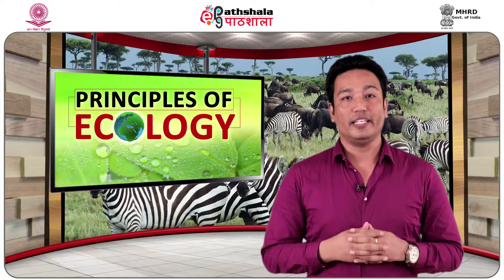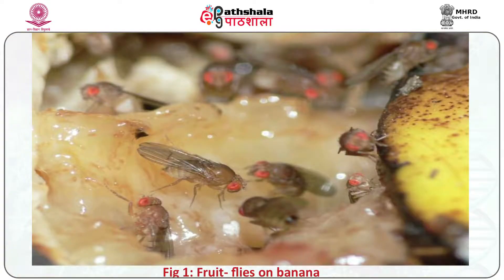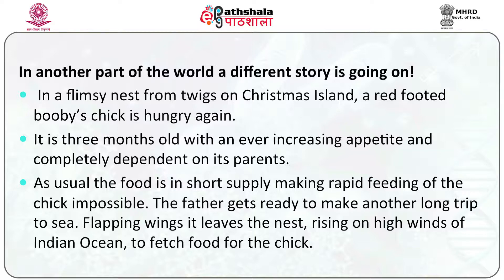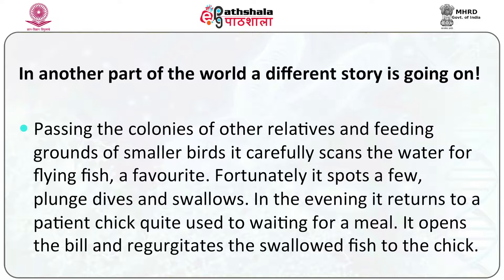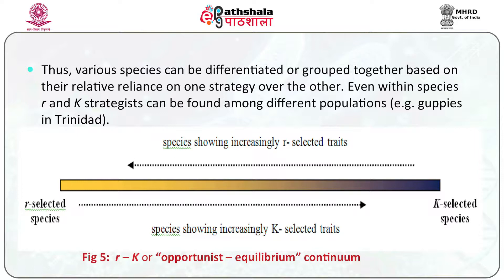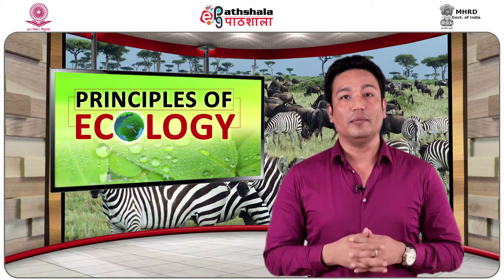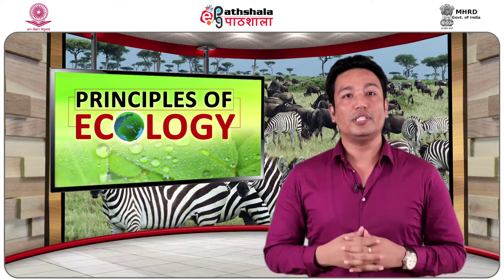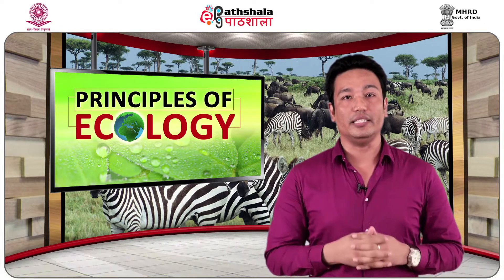Life History Strategies Part 2